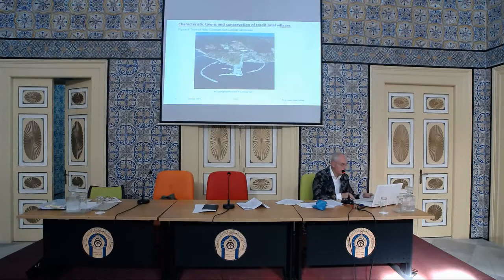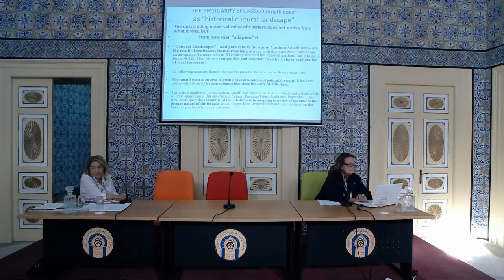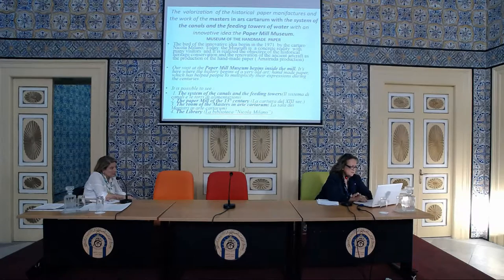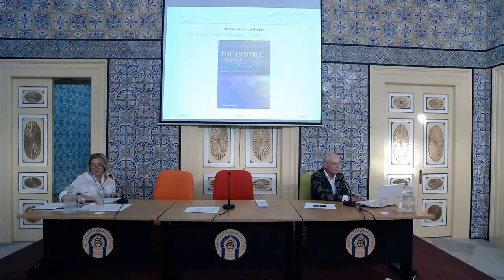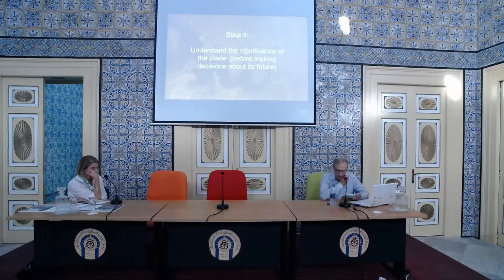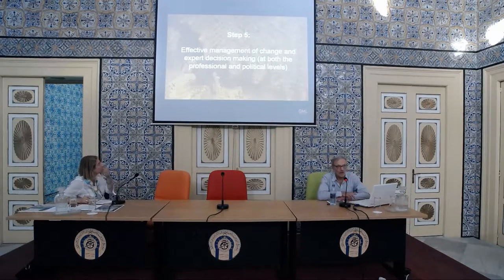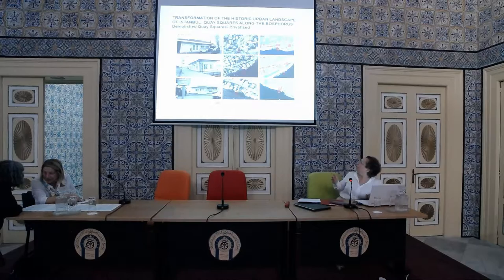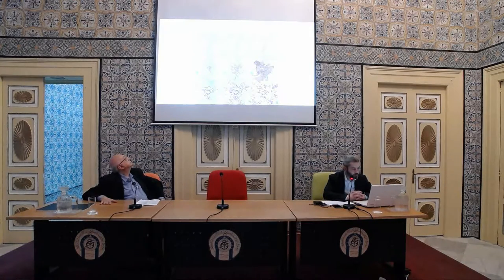Patrimoine mondial, paysages urbains historiques Partie 2( 21/ 10/ 2019)